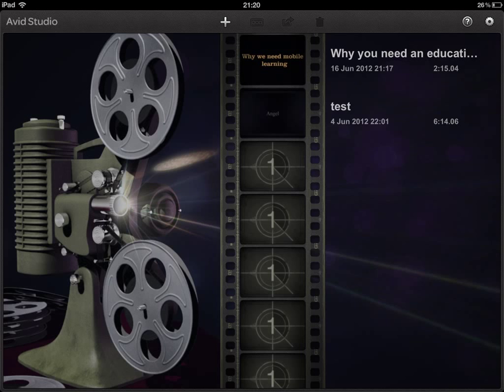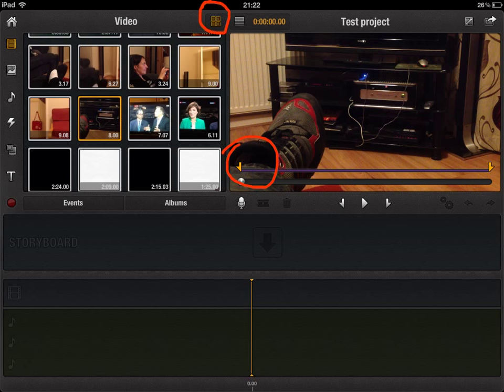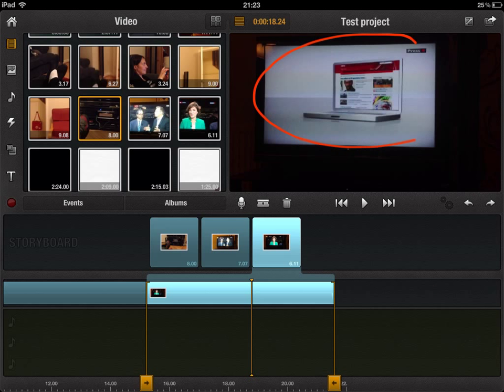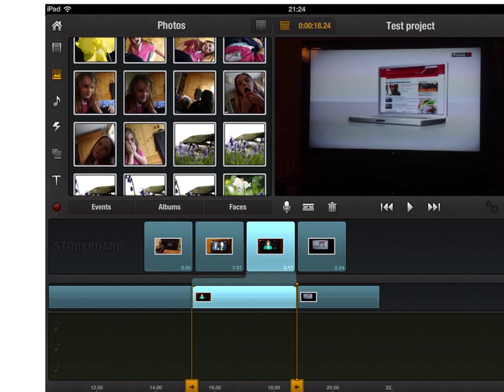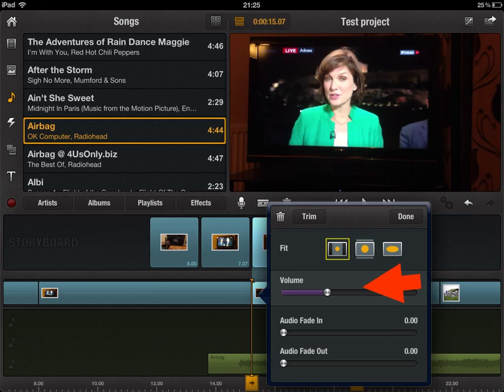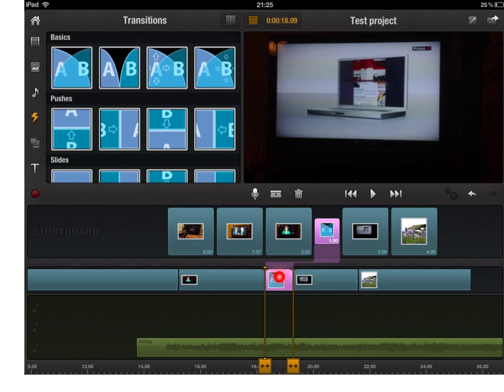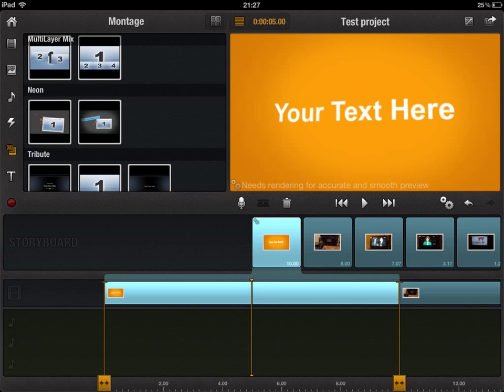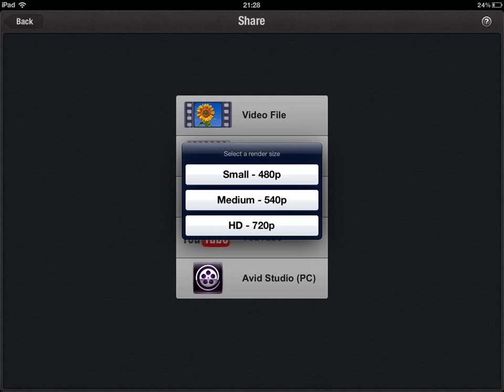How to use Avid Studio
How to use Avid Studio for iPad. Really useful little video editing programme, which is less basic than iMovie.
Made using Explain Everything